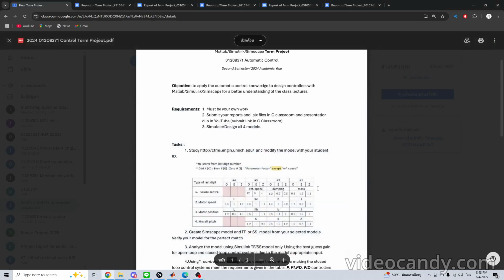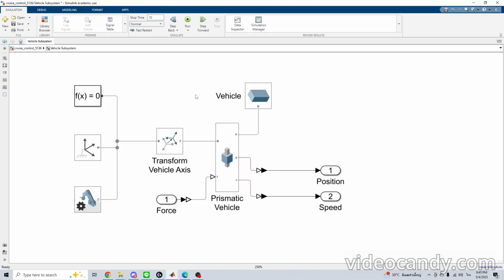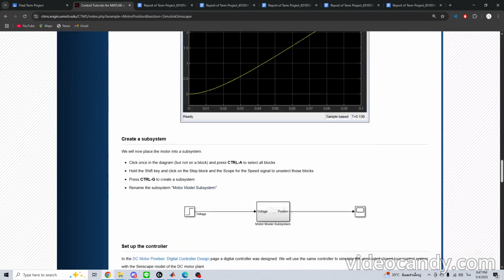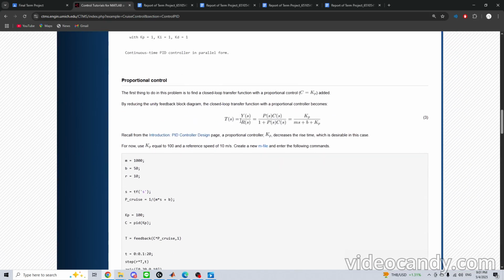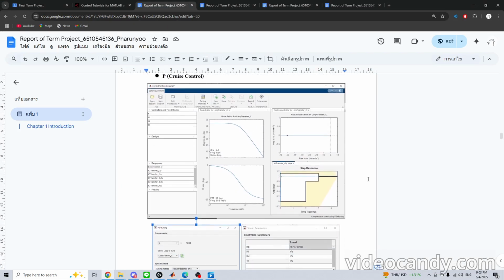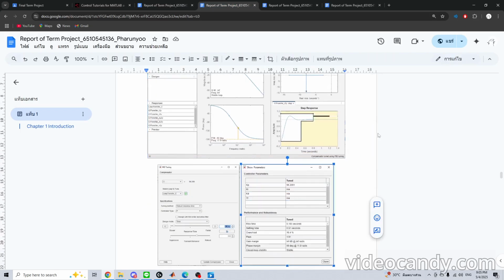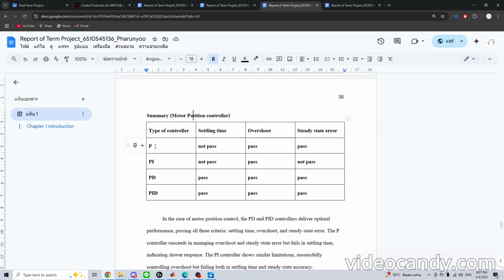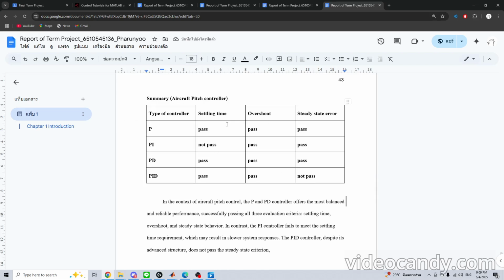Control Project 6510545136